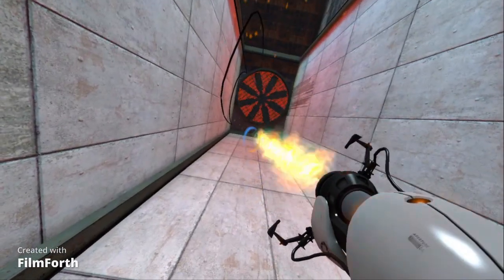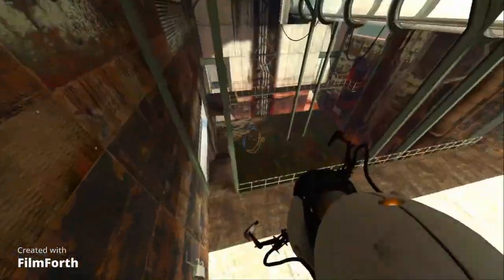portal-chamber 19 + escape but I try to be quick.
I don't know if you can consider a speedrun, but its technically a speedrun.
 I guess this is a show of skill and growth as a person... nah I make video cuz fun.